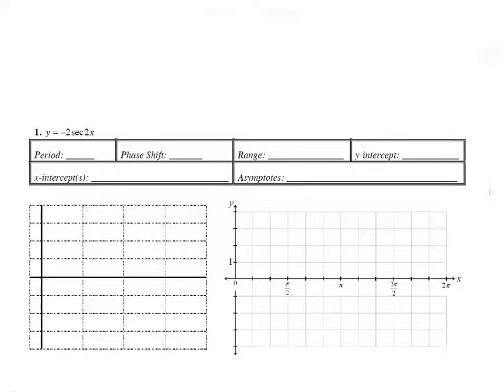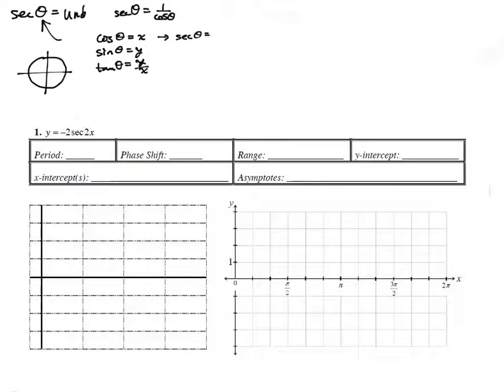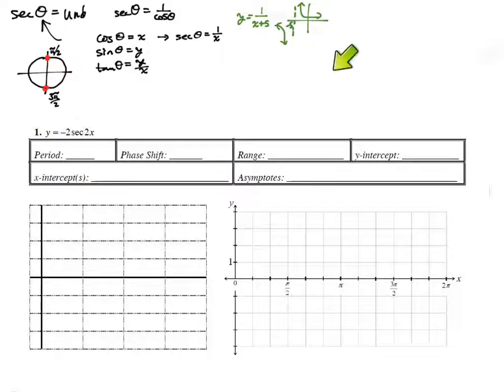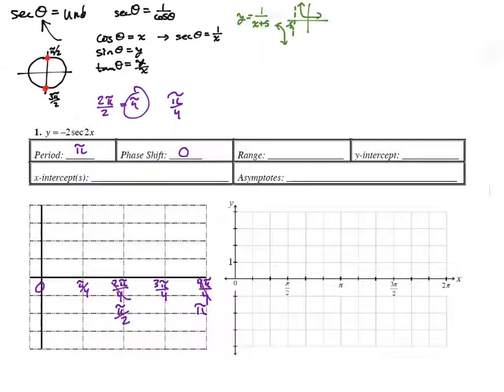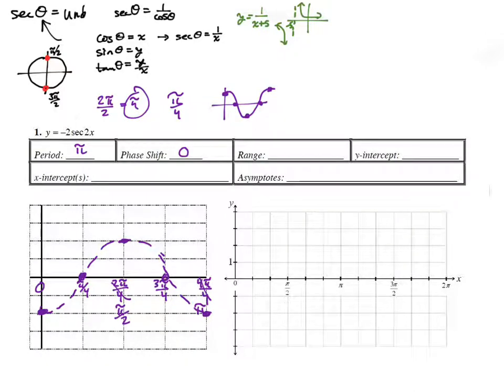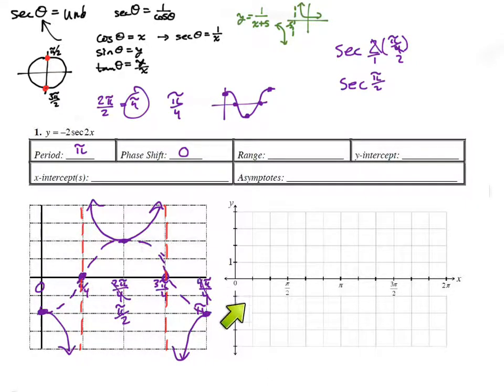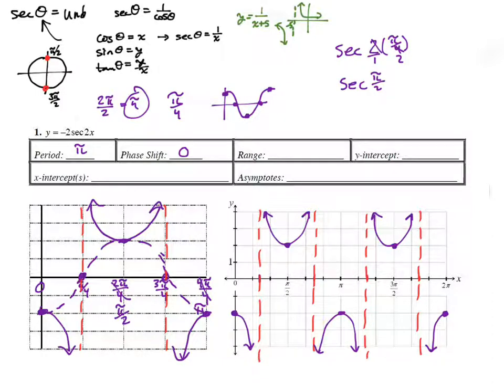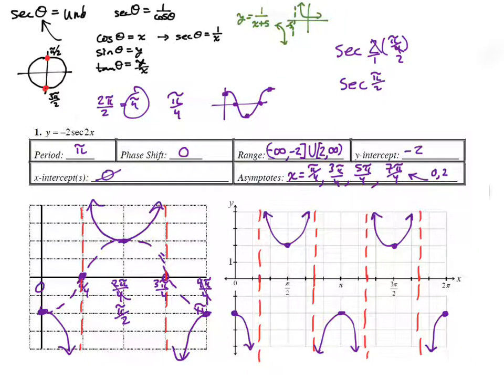Graphing a reciprocal trig function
How do you graph secant?